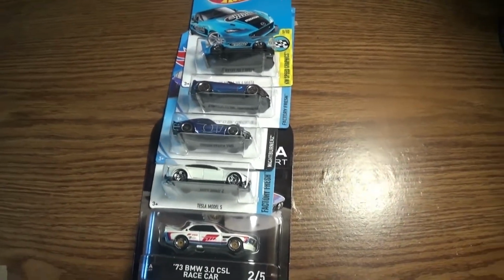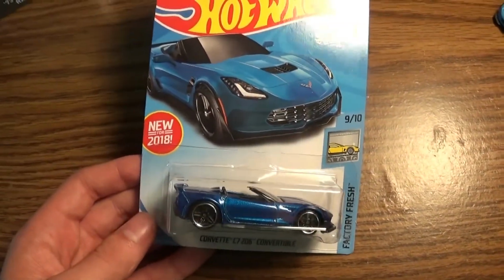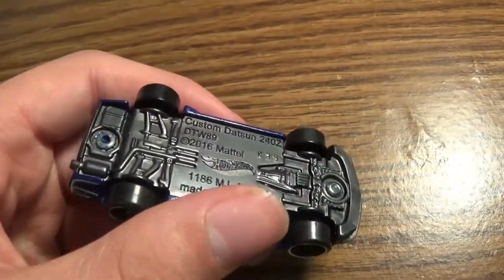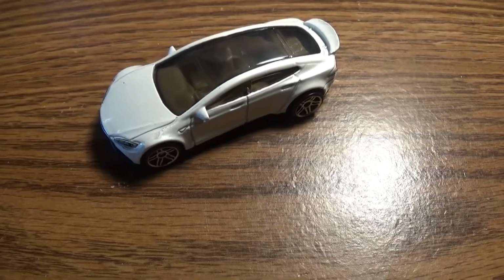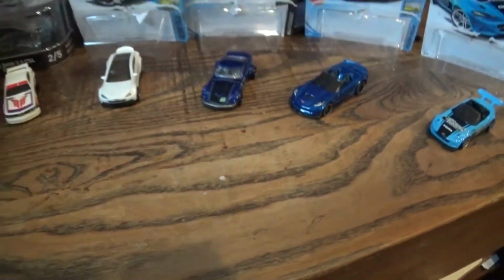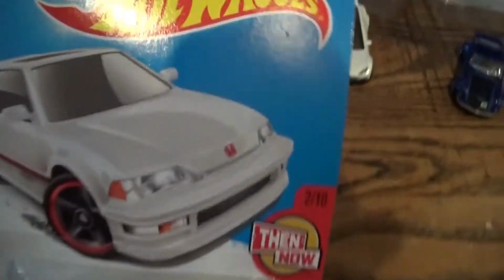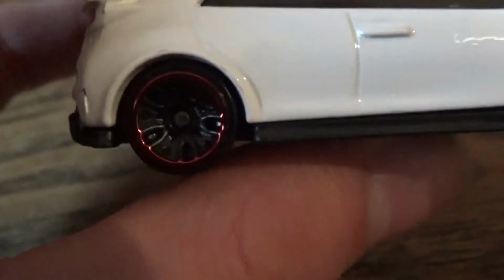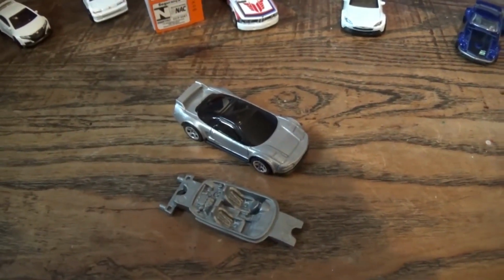6/19/18 & 6/21/18 - Unboxing #6 - feat HW Mainlines & Others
Went to my local Kroger's, again, still on my quest to complete my Forza series collection. Found only one, went back a couple days later, and found nothing. Still got some other goodies during both visits.
Cars Featured:
'15' Mazda MX-5 MIata (Mainline)
Corvette C7 Z06 Convertible (Mainline)
Custom Datsun 240Z (Mainline)
Tesla Model S (Mainline)
'73 BMW 3.0 CSL Race Car (Forza Motorsport Series)
'16 Chevrolet Camaro Convertible (Matchbox)
90' Honda Civic EF (Mainline)
'16 Honda Civic Type R (Mainline)
'90 Acura NSX (Mainline)
Intro Music "Network Heroes (30)" by Robert Howes and Rod Argent
"Futurity" & "Future Direct (60)" by Nick Glennie-Smith
"New Look" by Graham Preskett
"Out to Lunch" by Matthew Cang & Eddie Chin
"Forward Planning A" by Richard Myhill
"Pushing the Limits", "Full Force", "Feeling The Heat", & "Exotic Journeys" all by Andy Clark